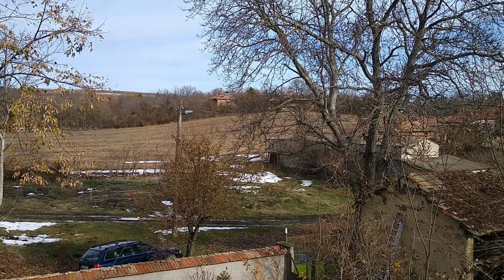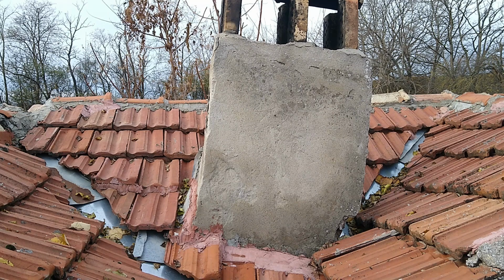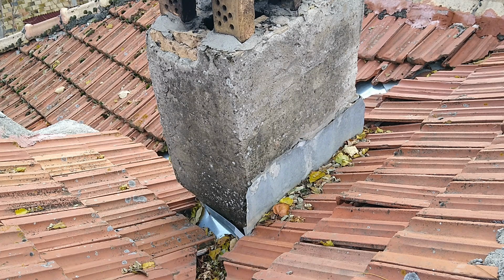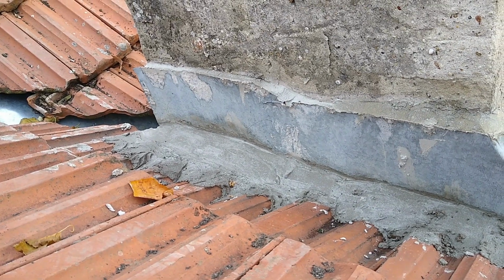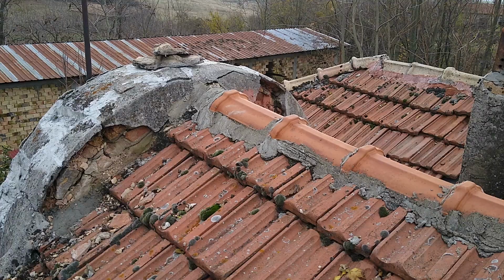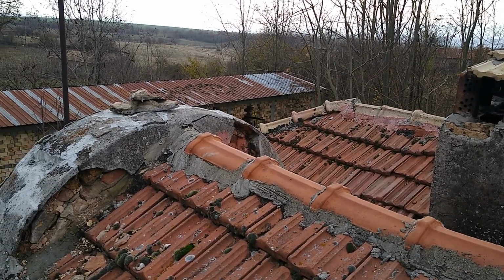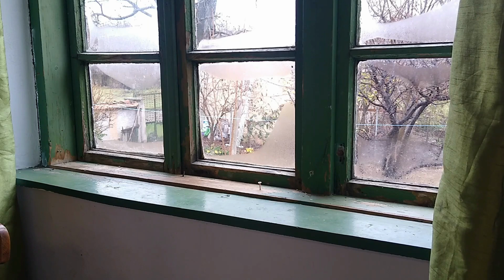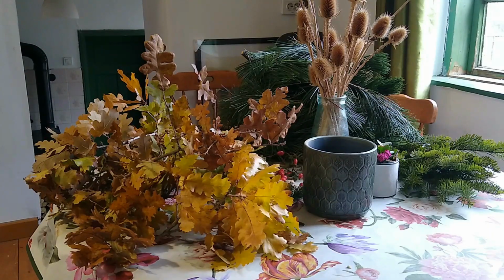Ep. 161 - Roof repairs and some festive decoration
I've been trying to keep the thawing snow water out of the loft, Lynne has decorated for Christmas and the cats make a long awaited return!